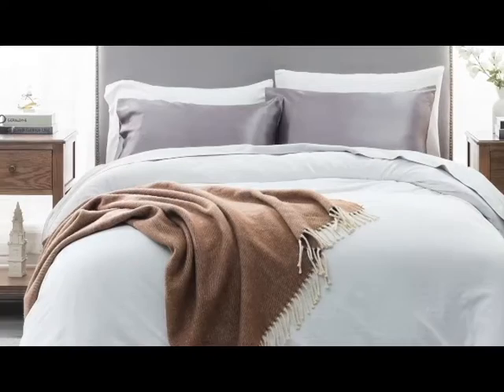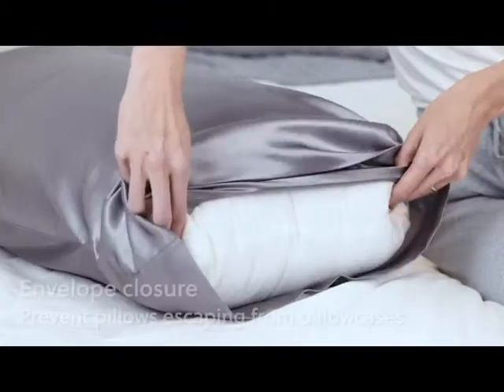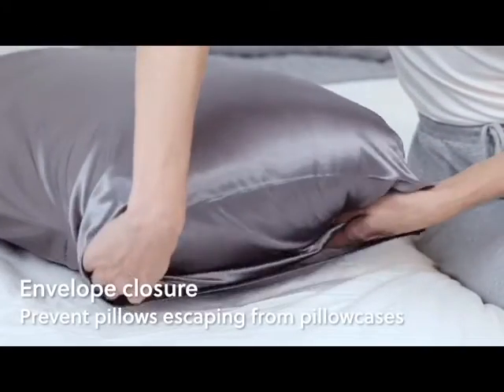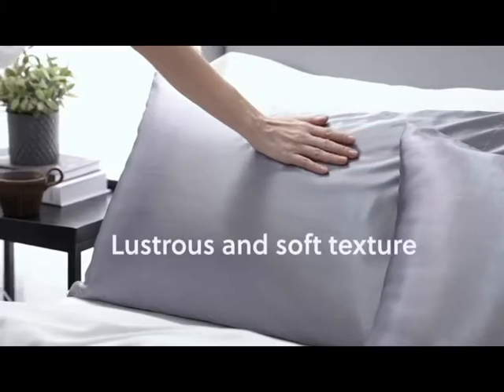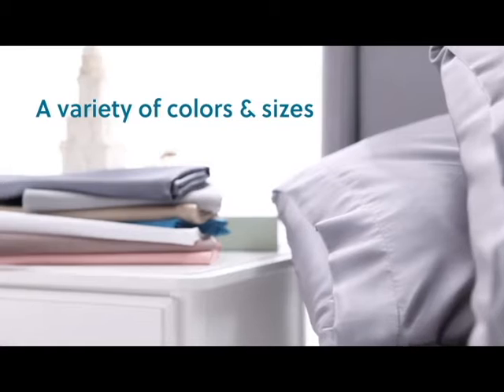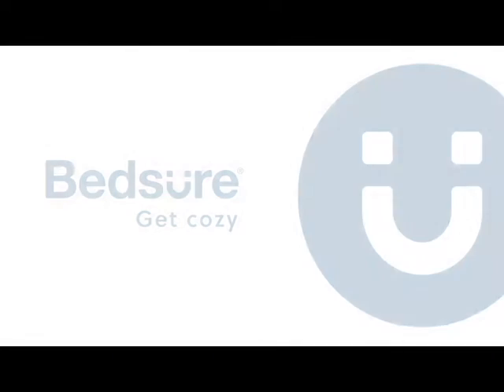Top luxurious best pillowcase material. Smooth and kind to your skin.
A more luxurious pillowcase material, satin is smooth and kind to your skin. If you are looking for ways to improve not only your skin but also your hair, taking advantage of a satin pillowcase will help you achieve softer, smoother skin and hair. Satin is also known for helping prevent wrinkles!

Bedsure Satin Pillowcase for Hair and Skin Queen -Airy Blue Pillowcase 2 Pack 20x30 inches - Satin Pillow Cases Set of 2 with Envelope Closure

100% Polyester Satin: Satin pillow cover utilizes 100% polyester satin to provide resilient feel with a distinctive and lustrous appearance - High quality satin is more sturdy and durable than silk pillowcases, which need professional cares - Luxury satin pillowcase provides smooth and soft feeling to ensure your tight sleep with stain resistant.
Beautiful Hair Tricks: Bedsure satin pillowcase creates less friction of your beautiful curly hairstyle and reduces hair breakage than sleeping on cotton pillowcases - Will not absorb moisture to help retain your shiny hair, perfect for curly hair - Silky and smooth satin pillowcases protect your hair to keep tangle and frizz free.
Facial Beauty Mystery: Satin pillow cases for skin provide a perfect slip and smooth texture to protect your skin against the facial sleep lines that could become deep wrinkles - Maintain your skin soft and moisturized to beautify your face - Sleep on a satin pillow case can reduce friction to protect your eyelashes from creasing and stay healthier.
Exclusive User Feeling: Envelope closure end design prevents your pillows escaping from pillowcase during your sweet dream - No zipper with easy on and off design to bring you a unique and pleasant experience - Care instruction: turn the satin pillow case inside out, place inside a mesh laundry bag, and wash with a mild detergent.
What You Can Get: Available in Bedsure satin pillowcases set of 2, pillow covers with envelope closure, queen size 20"x30", airy blue.